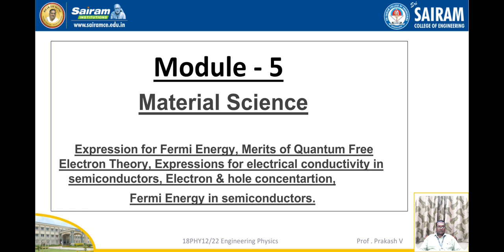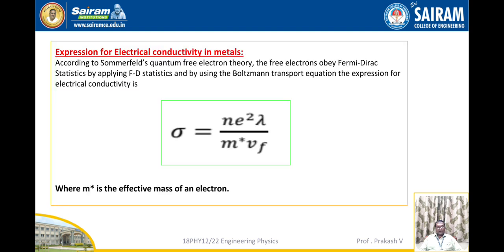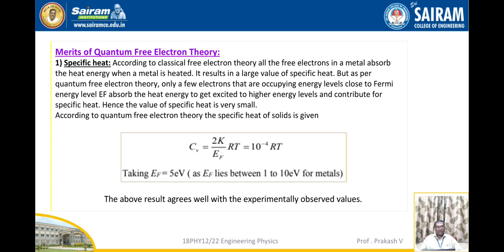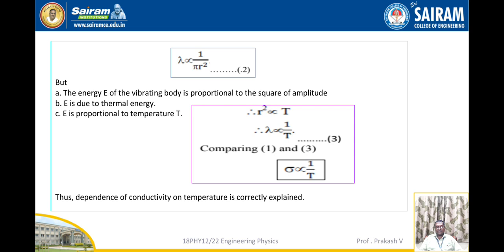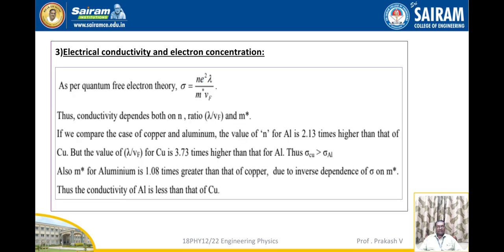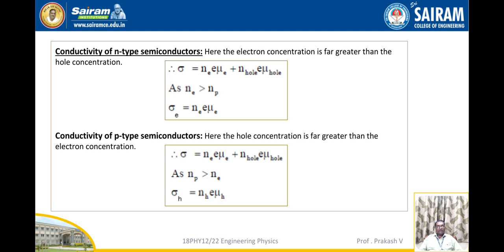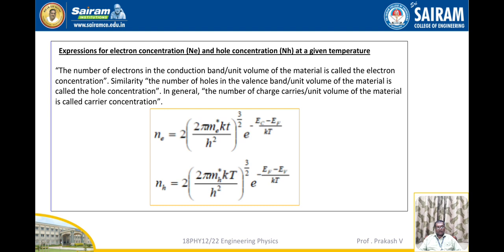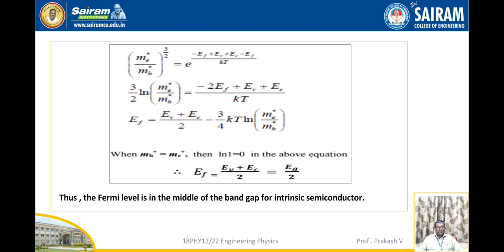Module-5_Expression for Fermi Energy, Merits of QFT, Fermi Energy in Semiconductors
Engineering Physics (18PHY22)